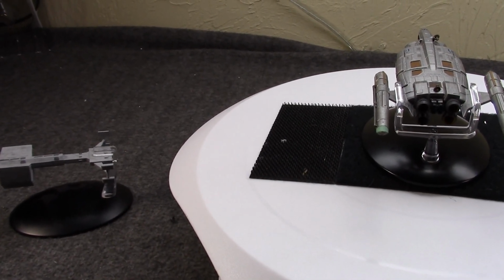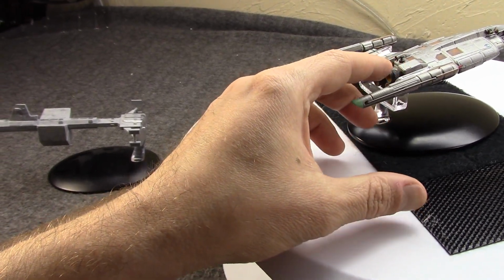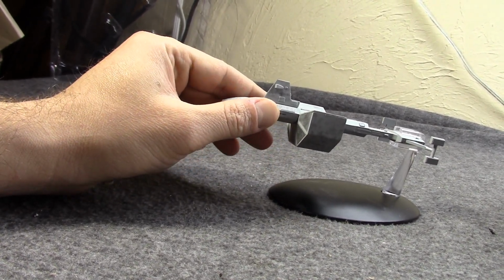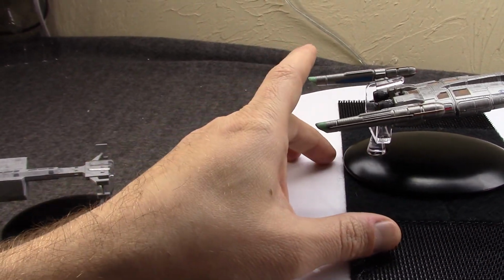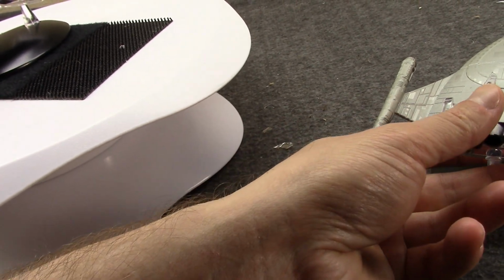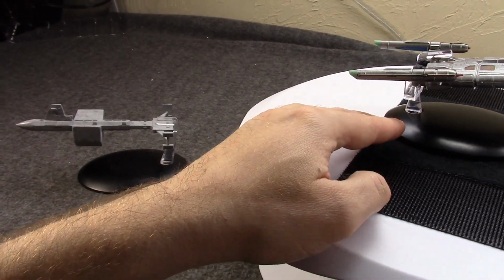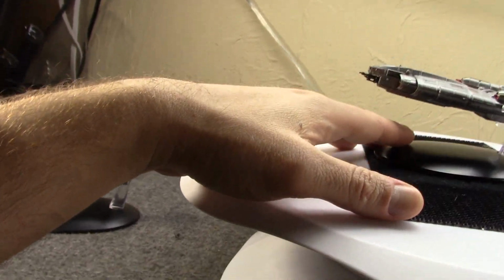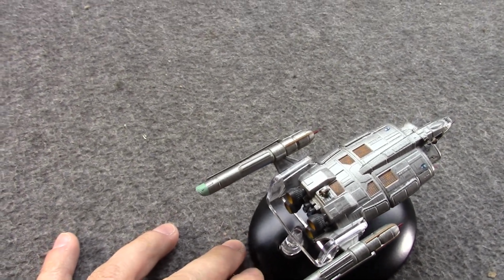SS Conestoga From Eaglemoss (A Literal Wagon Train To The Stars)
In this one, i checkout the most recent special/bonus edition from Eaglemoss in its Star Trek Starships Collection. This is the SS Conestoga, Earth's first colony ship, as seen in Enterprise Season 1. Also in this video is the SS Botany Bay DY-100 from TOS and SS Emmette, again from ENT.